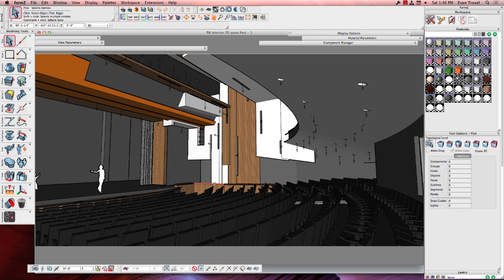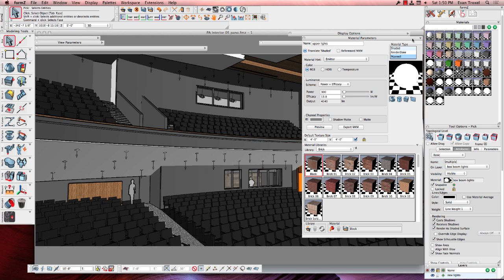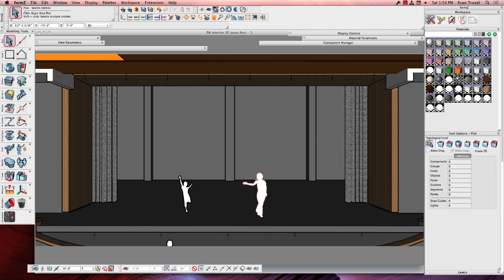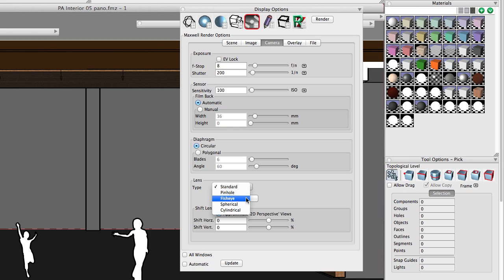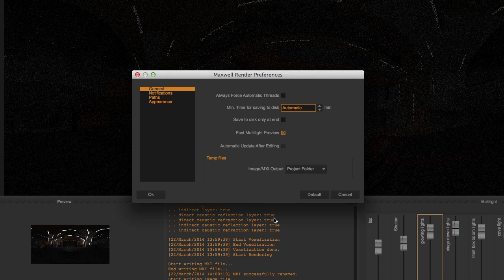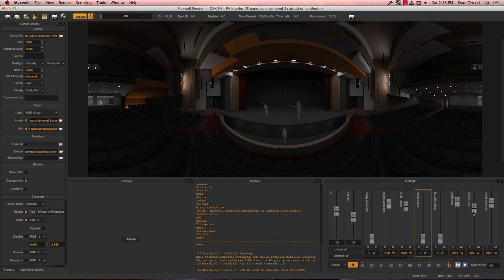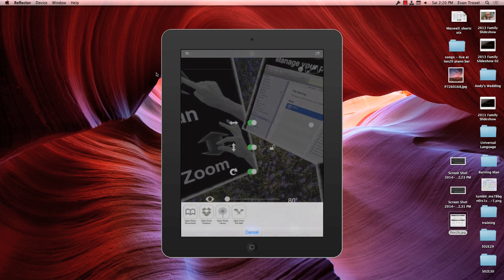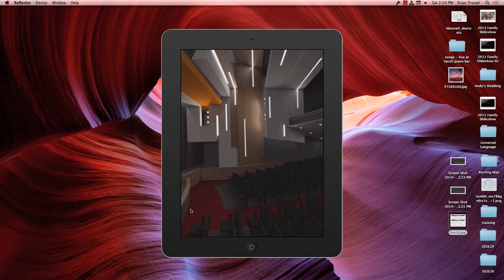Methodcast 21: Put Yourself & Your Clients Into Your Projects with Spherical Panoramas and iPano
Have you ever wanted to let your boss, friends, clients or anyone for that matter get inside one of your designs before it's built? Of course you have! This tutorial will take you through the steps to produce a rendering that will let you do just that.

Technically, I'll show you how to create a spherical panorama with the new spherical lens in Maxwell Render v3, and then take that file and get it into an iPad app that tracks your real world movements and gives the person holding the iPad a sense that they are looking through a magic window into your design. Watch the video to see what I mean. It's so awesome to see their faces light up with huge smiles the first time they get to experience your design. I've used this technique with great success many times, and now you can too with the steps I take you through in this video.

I also give a few great tips on using Maxwell Render's amazing Multilight, Fast Multilight Preview (another new addition to MR v3), and other stuff along the way. In other words, there's tons of good workflow info packed into this video!

For all of the links in this video and more examples, information and free stuff, please go